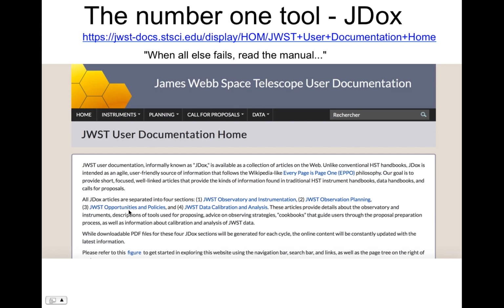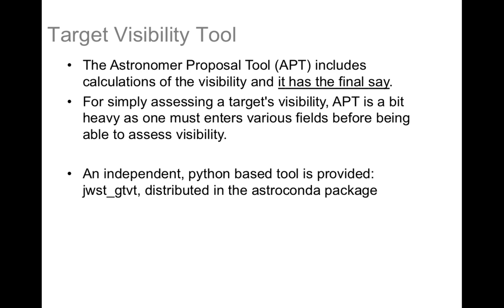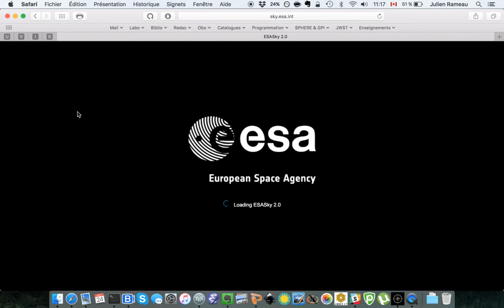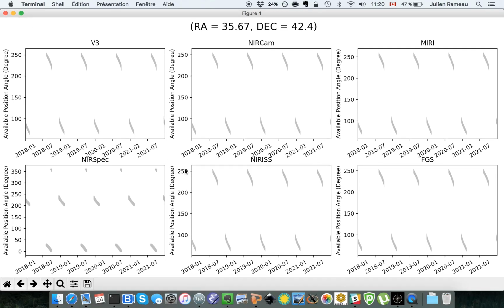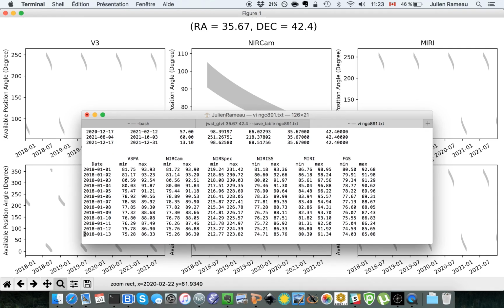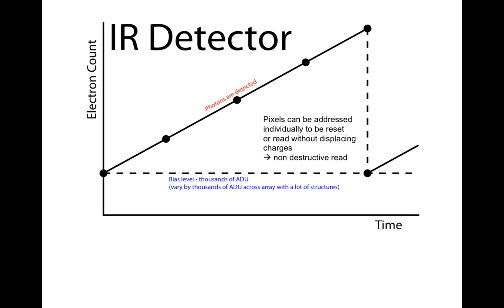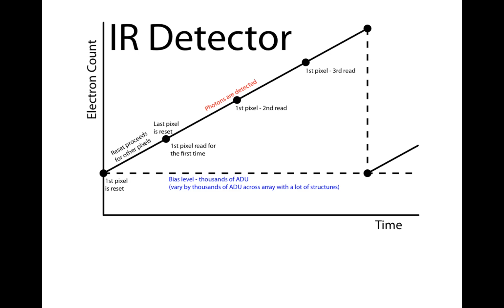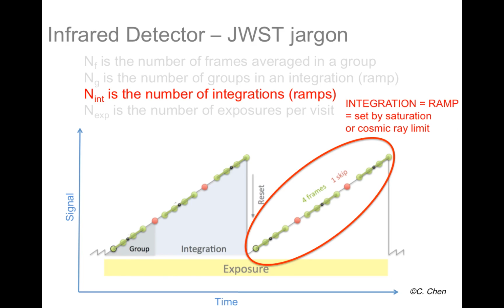JWST-Canada-webinar2-tools-part1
This is the second webinar in a series of 8 produced by the NIRISS Instrument Team to help the Canadian astronomers prepare for a cycle 1 GO proposal on JWST. This webinar presents the available tools (APT, ETC, TVT). It was split in 3 parts. This is part 1.